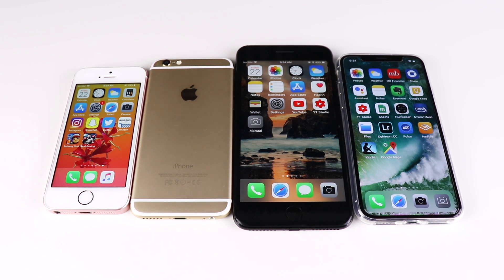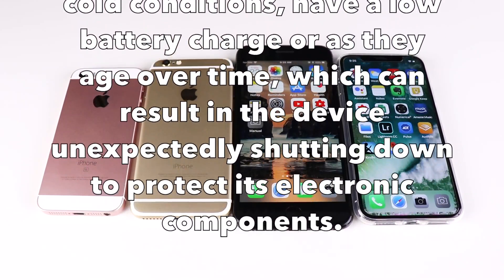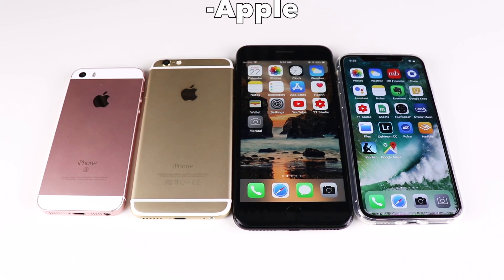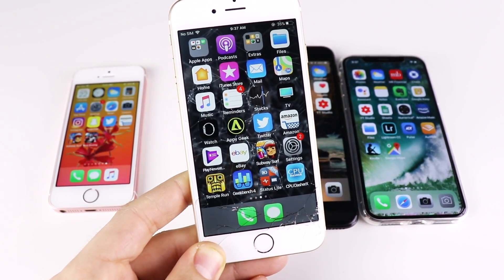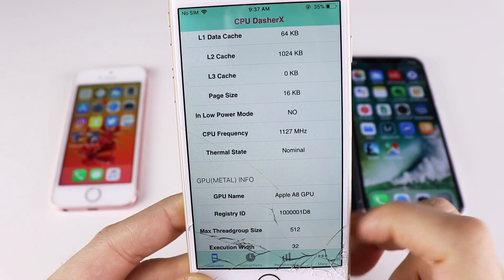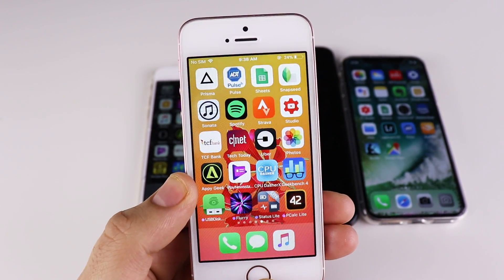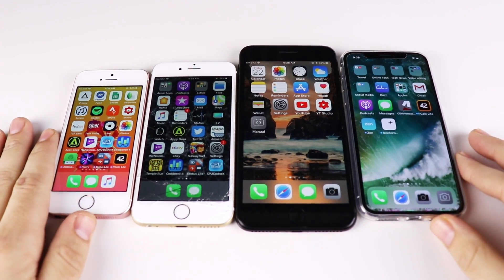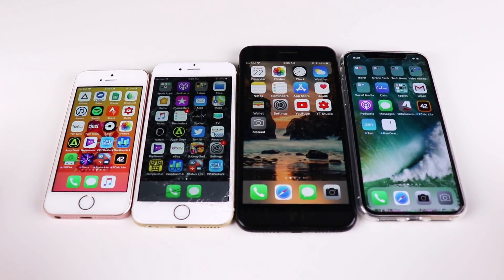Here's why your old iPhone is slow...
Here's why your old iPhone is slow! Recently Apple has been accused of slowing down old iPhones and they have since confirmed this is a part of the software that intentionally lowers peak cpu speeds in cold conditions. This specifically has been implemented on devices such as the iPhone SE, iPhone 6S, and recently the iPhone 7. In this video I share with you the information as to what is actually going on here and what you can do to check to see if your iPhone is slowing down. Any further questions, comments, concerns, feedback, please be sure to go ahead and leave it down below in the comment section of this video.